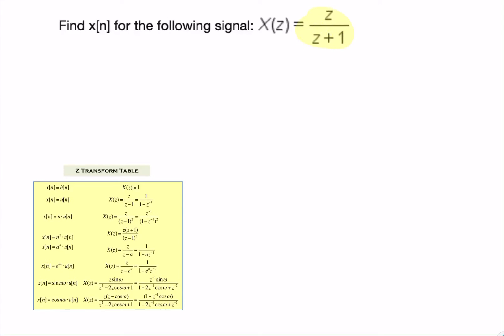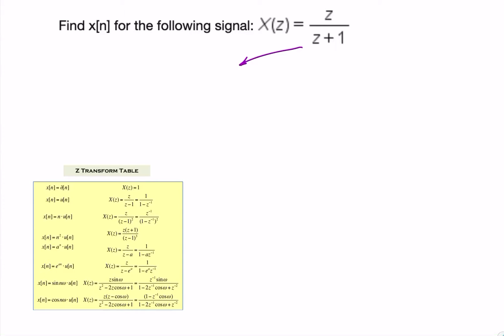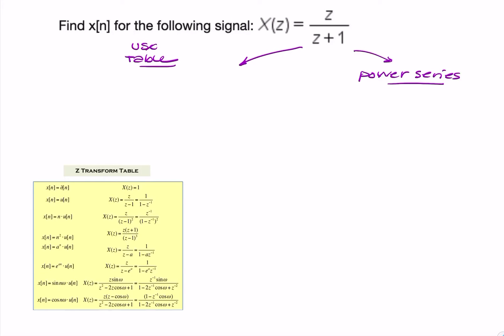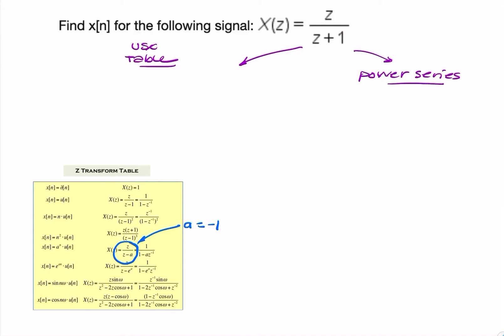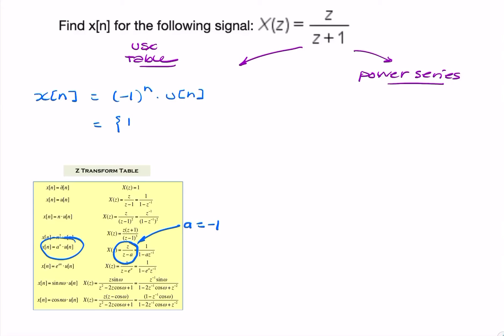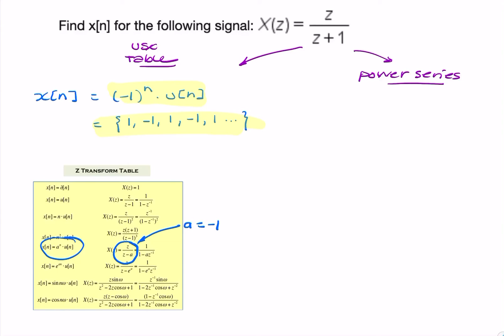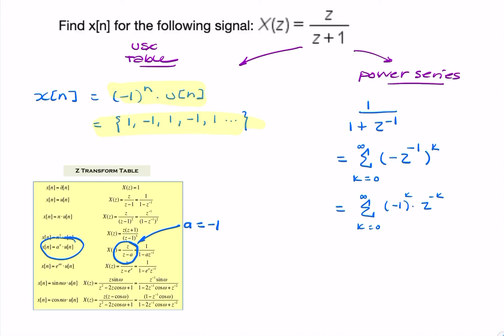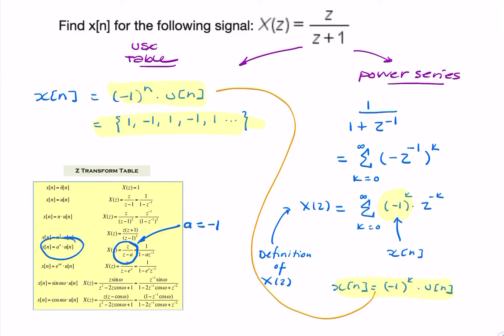Example: 2 ways to find z-transform of a simple expression